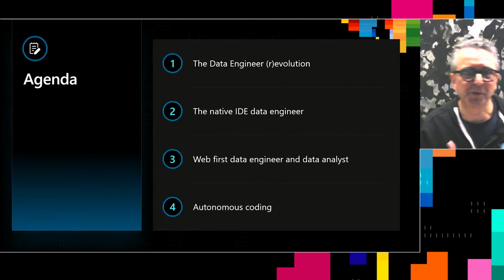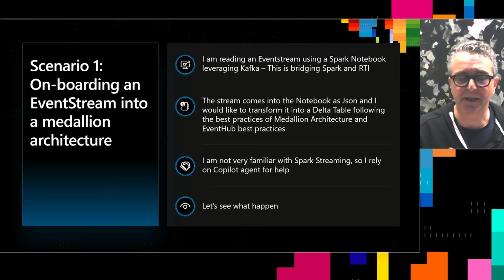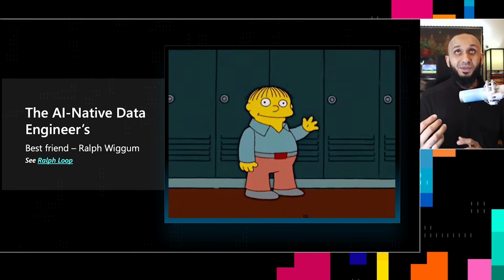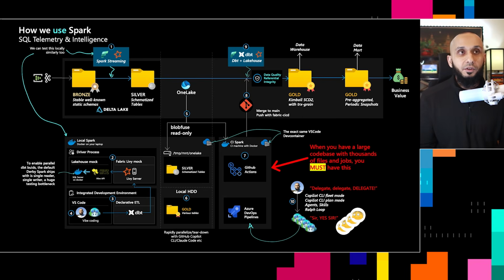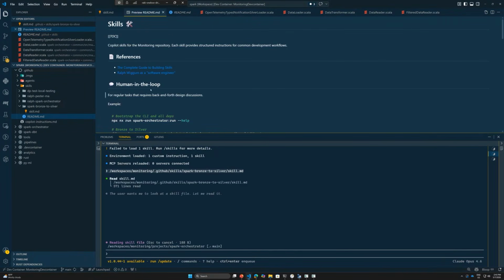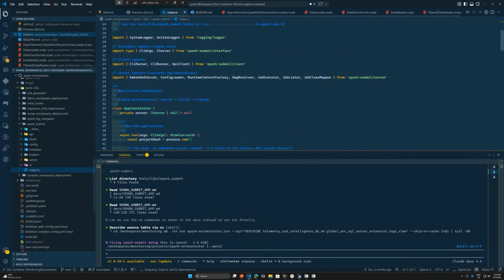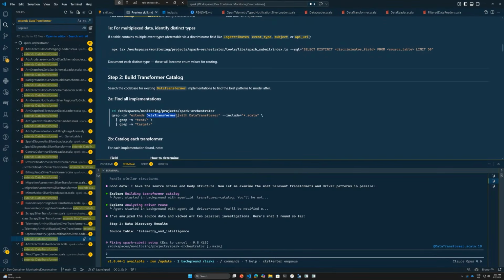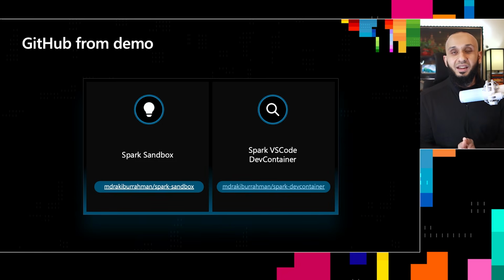The AI-native Data Engineer | OD818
This session explores how AI is transforming data engineering. Discover how agentic Copilot across Fabric Web, VS Code, and CLI removes coding barriers, automates repetitive tasks, and lets engineers focus on optimizing data stacks to unlock faster insights. We’ll also cover the latest Fabric releases and how they accelerate the path from idea to production.

𝗦𝗽𝗲𝗮𝗸𝗲𝗿𝘀:
 * Piero Morano
 * Raki Rahman

OD818 | English (US) | Cloud platform & data

Chapters:
0:00 - Introduction to the Microsoft Build session on AI-Native Data Engineer by Piero Morano
00:00:58 - Raki Rahman introduction and overview of AI-native data engineering goals
00:01:21 - Agenda overview: role evolution, Fabric tools, and VS Code vs web workflows
00:01:59 - Overview of Microsoft Fabric and unified platform for data teams
00:03:00 - Evolution of data engineering: traditional vs AI-native roles
00:03:47 - Choosing tools: Fabric portal, VS Code IDE, and CLI for AI-assisted work
00:05:02 - Copilot Chat and VS Code Fabric extension introduction
00:05:21 - Demo 1: Copilot building streaming pipeline using Fabric and medallion architecture
00:09:37 - Raki Rahman presents the Ralph Loop concept applied to AI workflows
00:11:03 - Demonstration of AI-assisted local development, mounting OneLake, and automated ETL optimization with Copilot